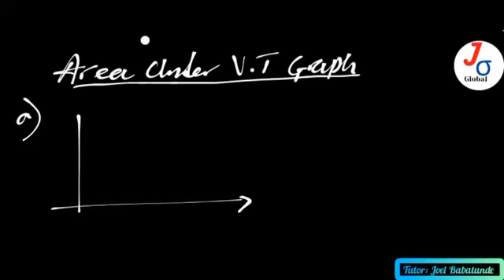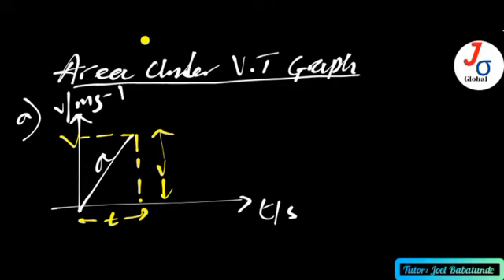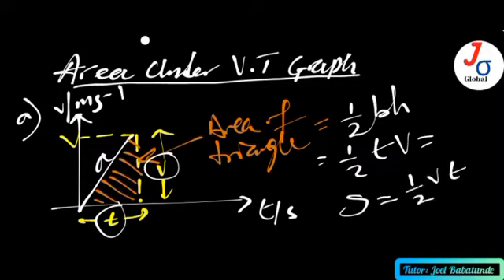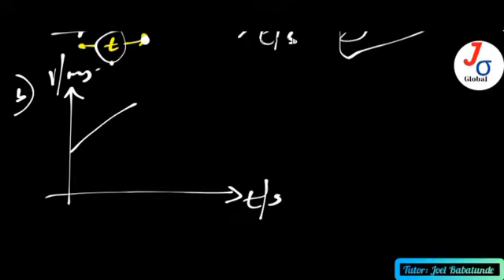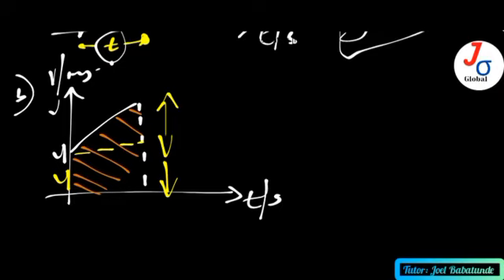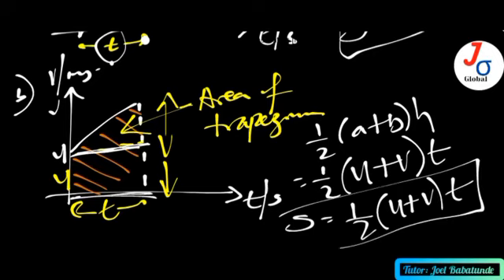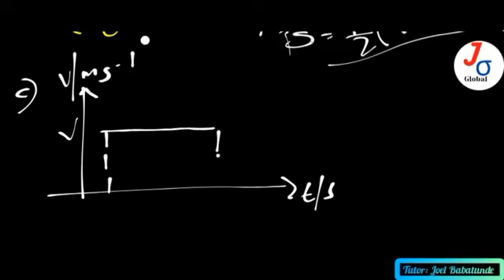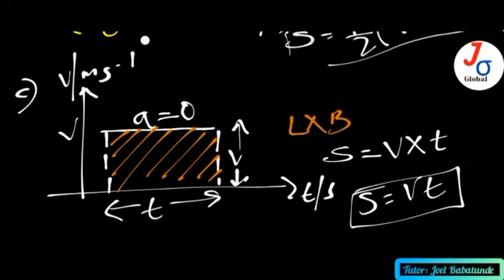Area Under V-T Curve (Episode 8)